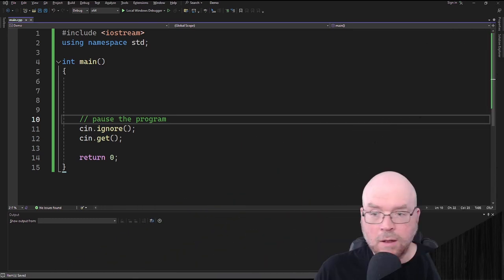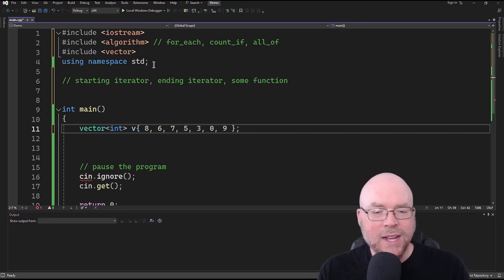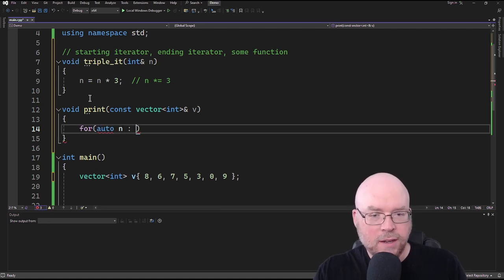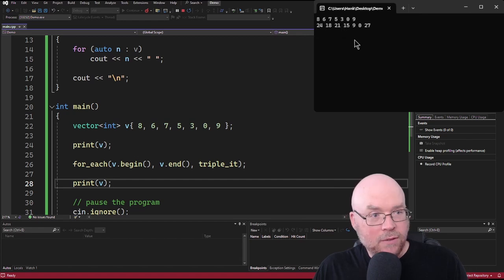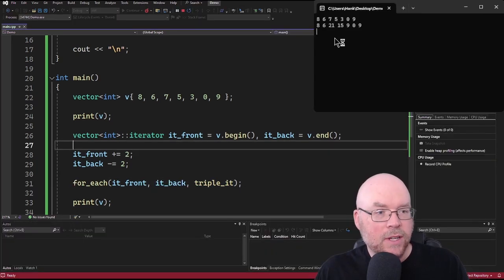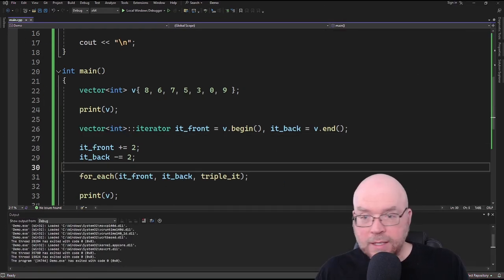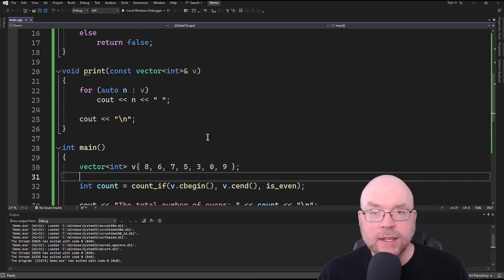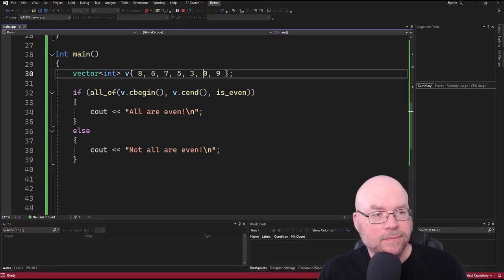C++ STL Tutorial: for_each, count_if, all_of range processing functions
Learn to use C++ algorithm library functions for_each, count_if, and all_of to process ranges of values. This tutorial covers their syntax, usage, and practical examples for efficient data handling.

Examples provided using Visual Studio Community.

Bitcoin:  177wfkQwzXiC8o2whQMVpSyuWUs95krKYB